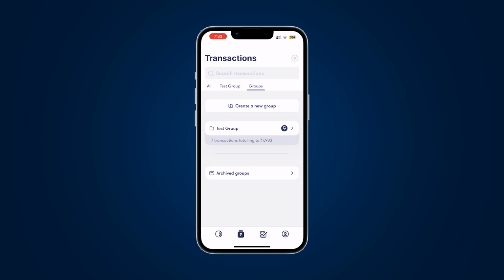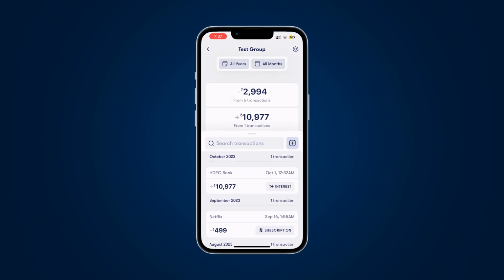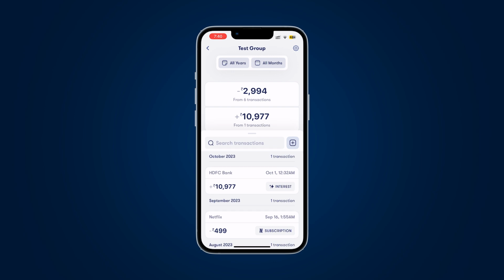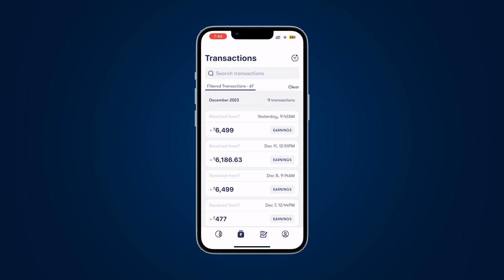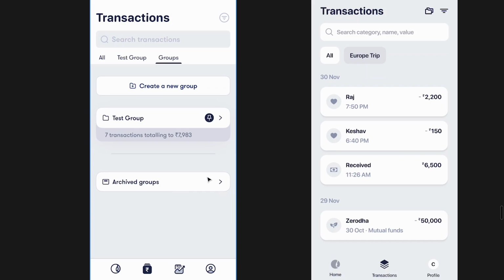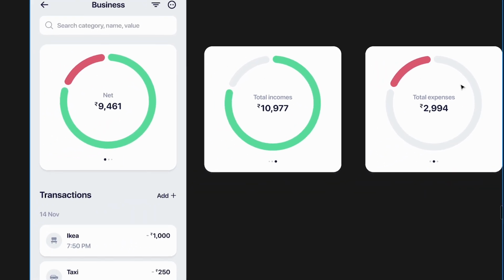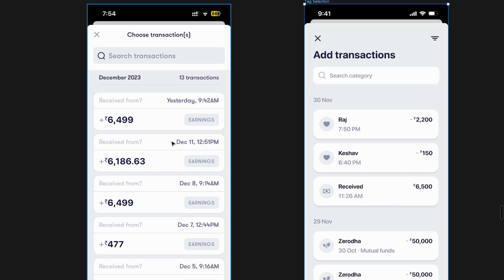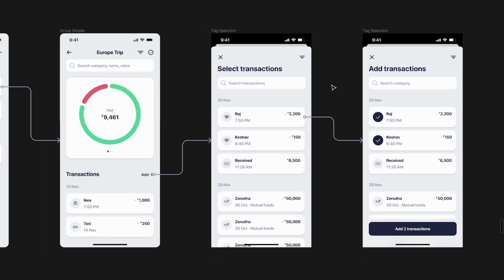Redesigning the GROUPS FEATURE of the Fold Money App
In this video, we will redesign the Groups Feature of the Fold Money App. We will first understand what are the flaws with the current design and then understand the best ways to design a simpler and scalable design.

🔶 Chapters
00:00 Introduction
00:26 Reviewing the Current Design
10:40 Recap of the User Flow
12:20 The Final Designs
21:16 Recap